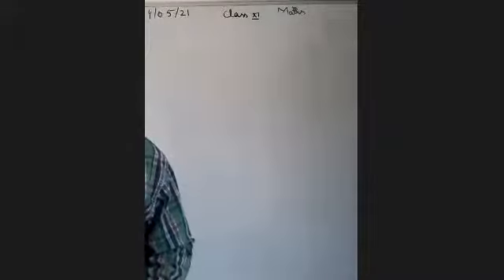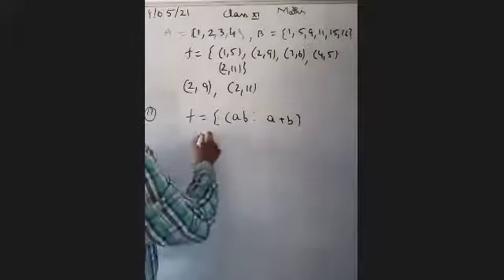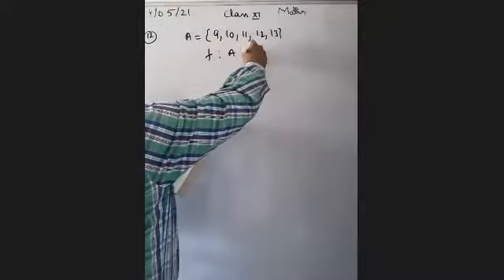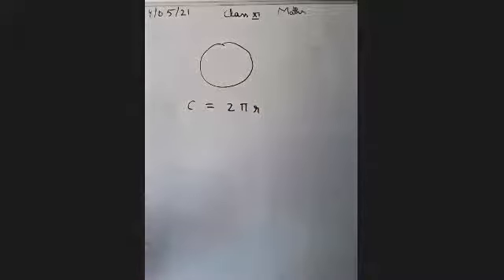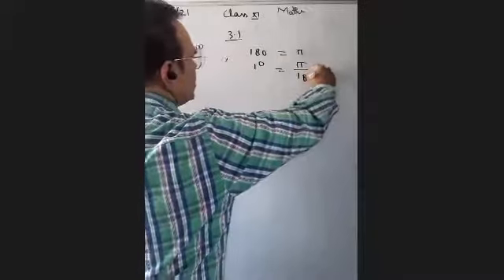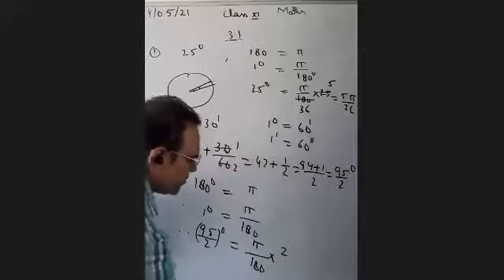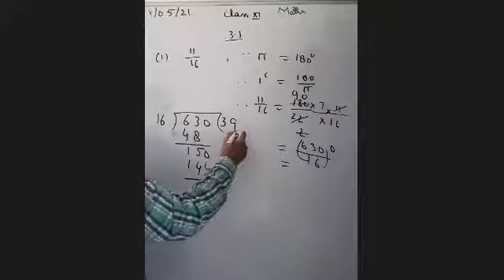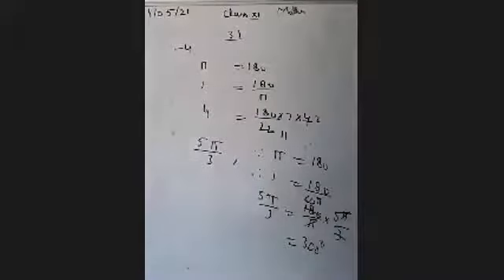TCS 2021 XI Maths Relations and Functions Products